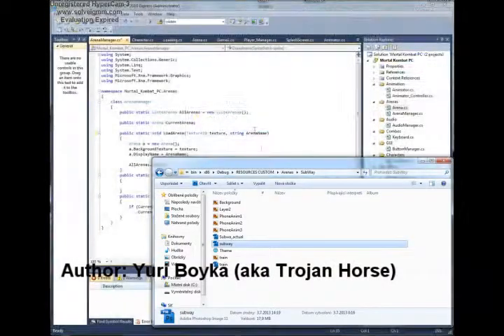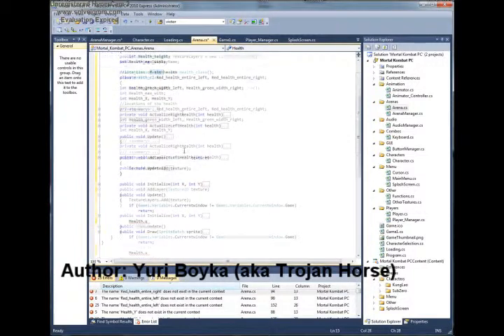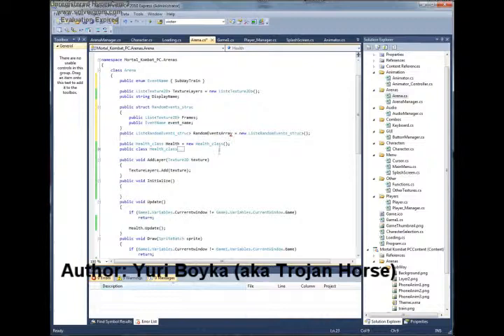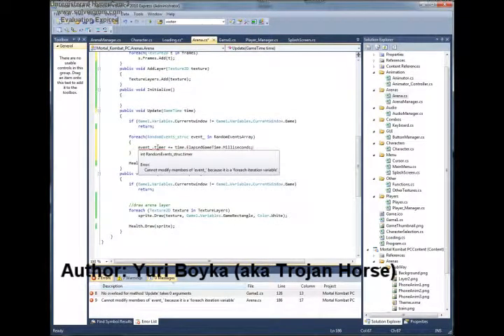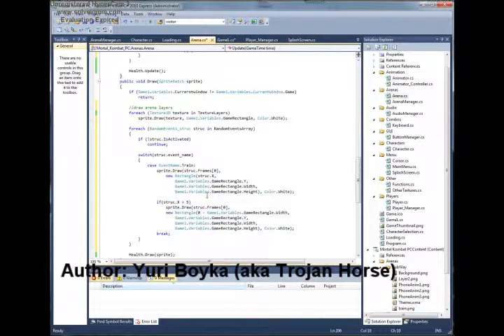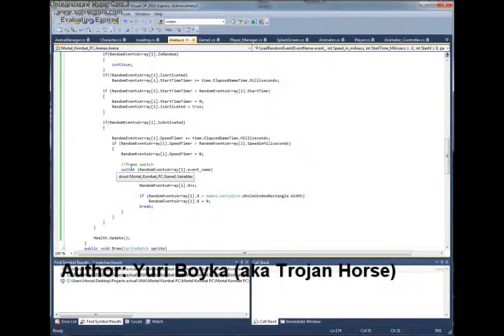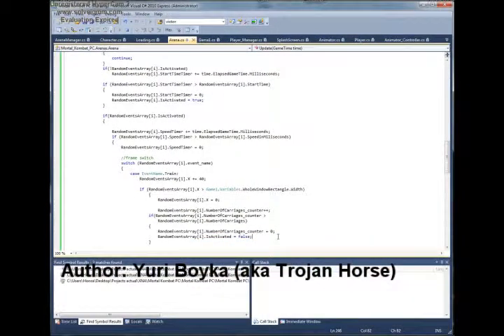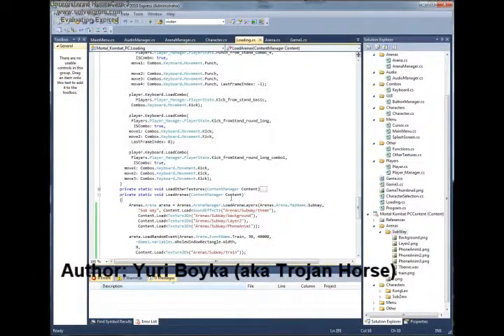C# XNA Mortal Kombat programing (part8) Map animating and sound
In this video I will be writing mortal kombat game in C# XNA.

I will teach you how to think when drawing arena, and I will be also animationg it. Also adding sound.

Mortal Kombat programing, c# Xna mortal kombat, c# mortal kombat, C# game programing, XNA game